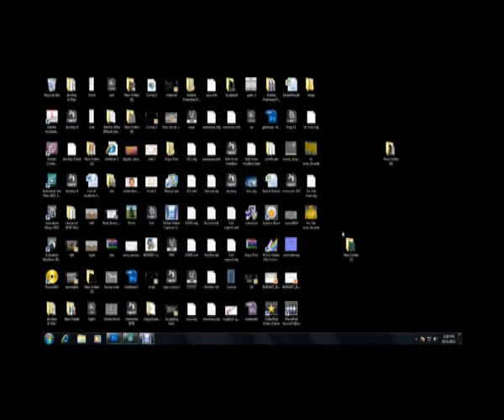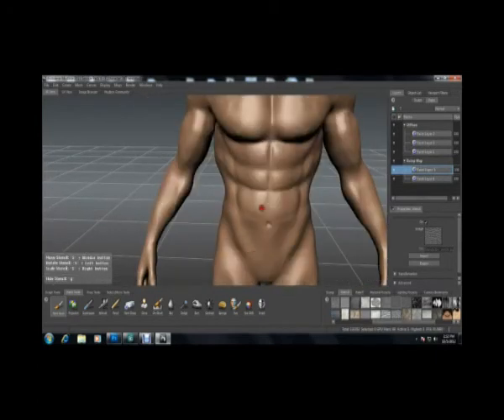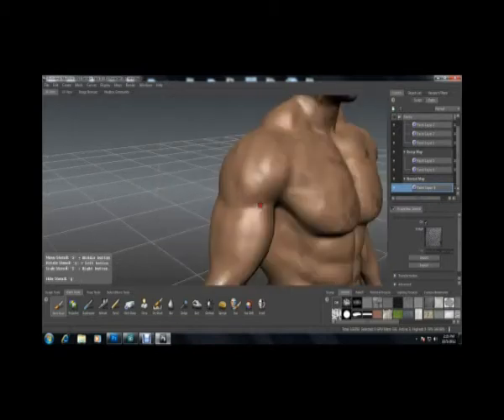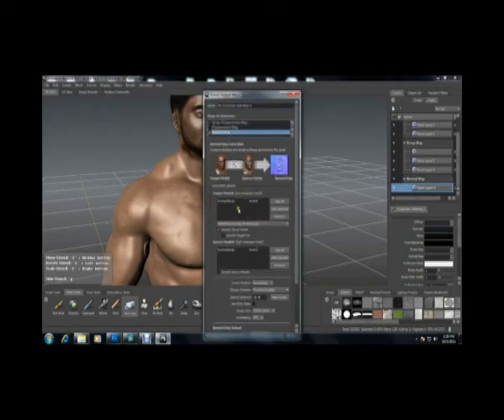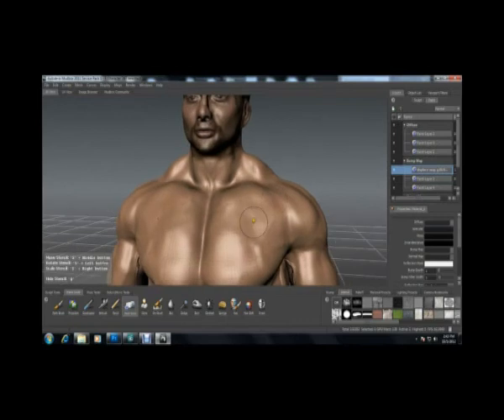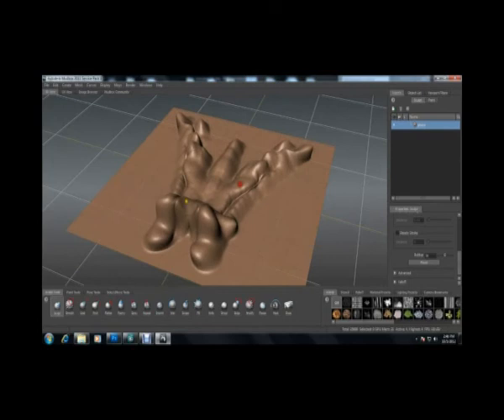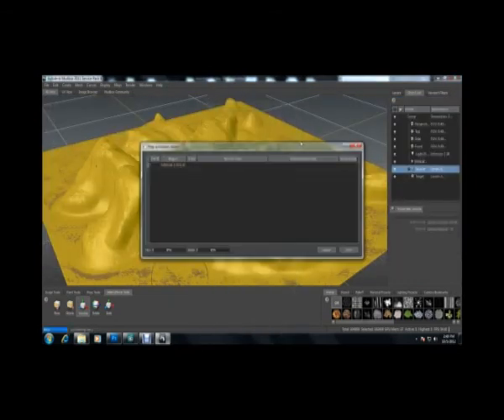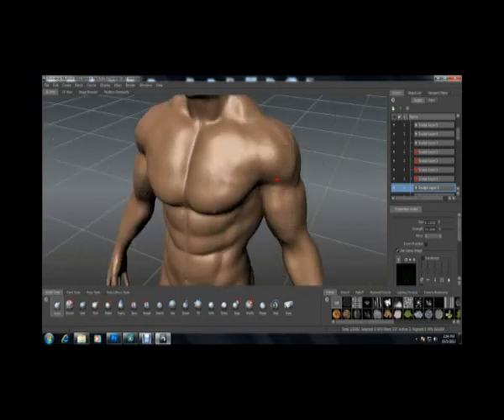Extracting maps and working with Vector Displacement maps in Mudbox..